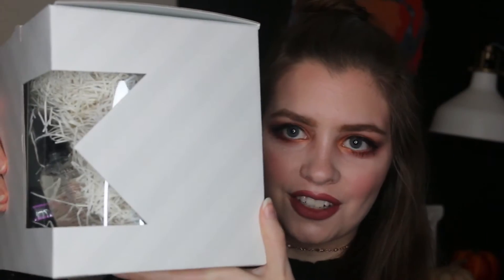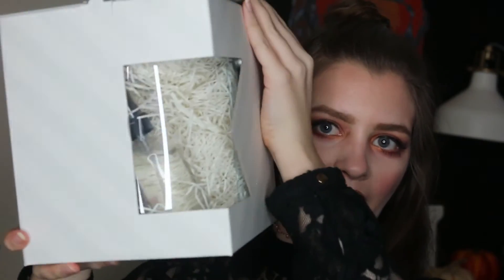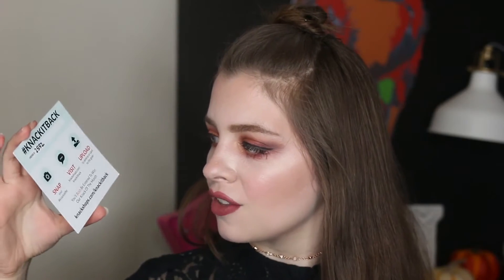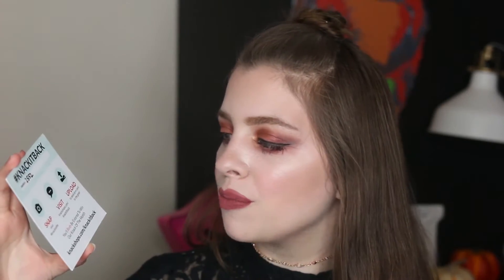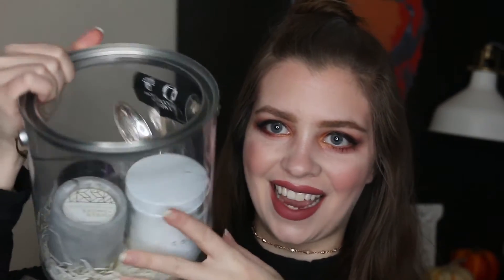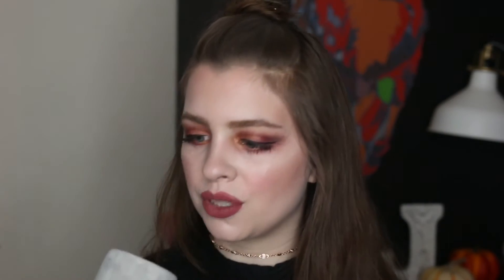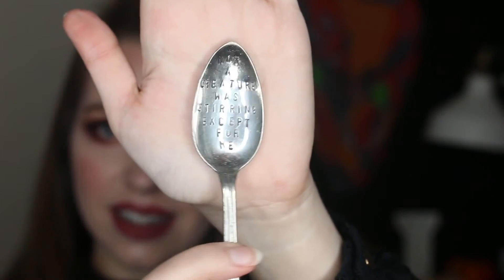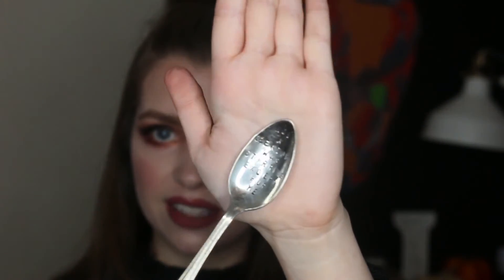THE PERFECT GIFT! Knack Shops Custom Gift Unboxing //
I'm so excited to be partnering with Seattle-based Knack Shops, who create the most amazing customized gifts for anyone on your list! I had the opportunity to create my own customized Knack and I'm unboxing it live on camera so you can see what your gift recipient would see. Choose from Knack's pre-made gifts, or create your own!

Knack Shops ships within the continental US via ground, or upgrade to 2-day or overnight shipping for last minute gifts. In Seattle, Knack Shops offers Postmates delivery in just an hour!

Lace Mock Neck Top: JustFab Zip Back Lace Blouse // Get $10 off your first order
Eyes: Smashbox Covershot Palette in Ablaze {P.S. First impressions review coming later this week!}
Lashes: Kiss Look So Natural Lashes in Sultry
Lips: The Balm Meet Matt(e) Hughes Liquid Lipstick in Charming

» Equipment «
Canon 70D
Canon 35mm f/2.0
Diva Ring Light Supernova